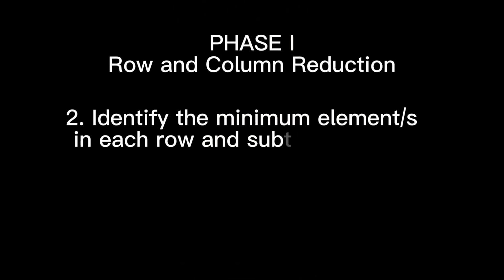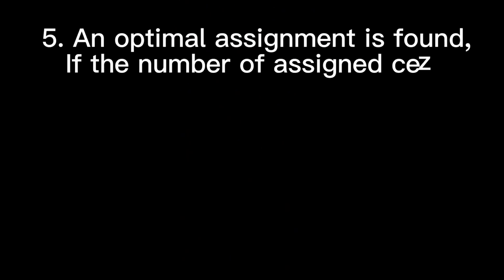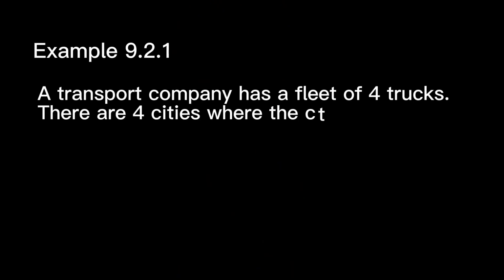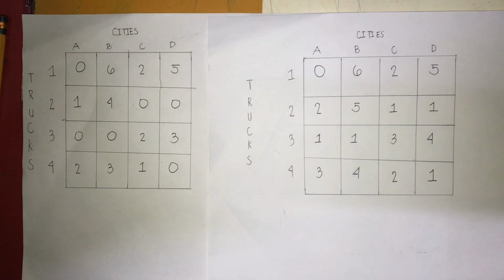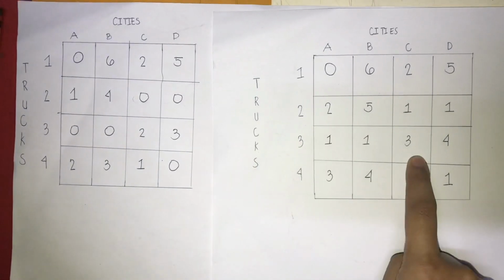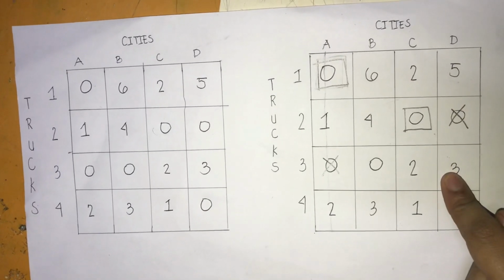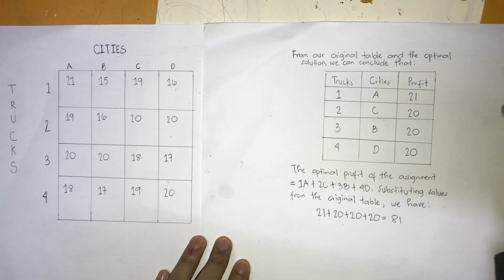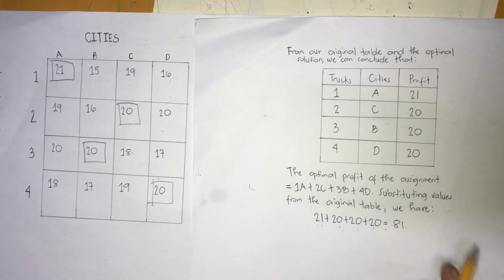Maximization of Balanced Assignment Problem using Hungarian Method